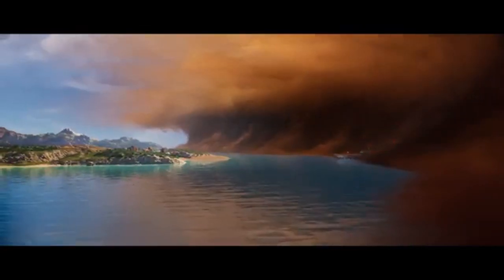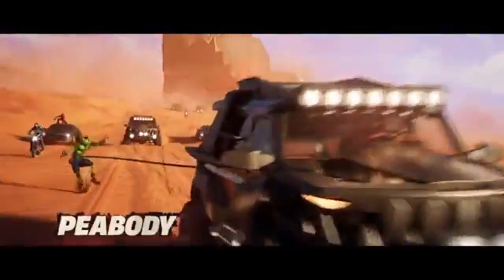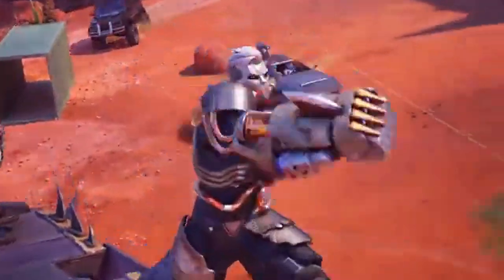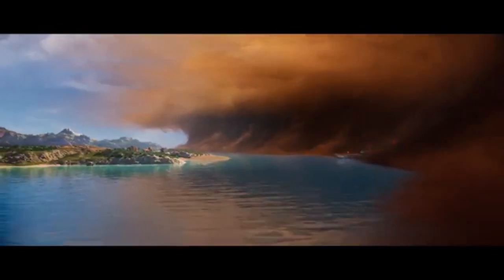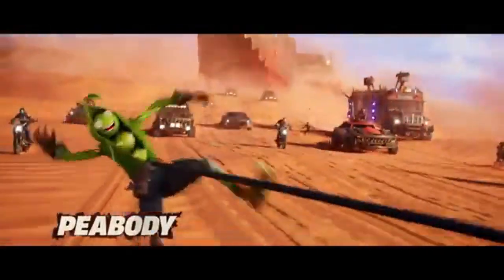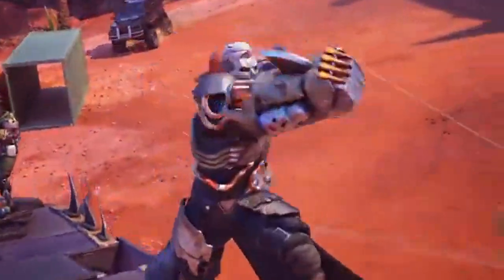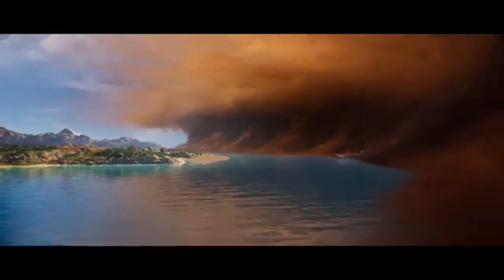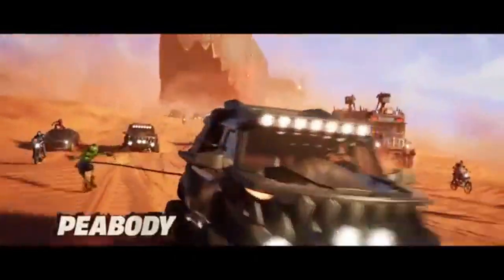Fortnite Wrecked Update Mad Max & Magneto Madness!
Fortnite’s latest update, Chapter 5: Season 3, "Wrecked," is here and it's bringing a wild new theme inspired by Mad Max and featuring Magneto from X-Men! Get ready to dive into a post-apocalyptic desert filled with new gameplay mechanics, exciting locations, and powerful new weapons. From sand surfing and magnetic fields to exclusive Battle Pass rewards, this season is packed with action and surprises.

Join us as we explore all the new features, gameplay changes, and awesome crossovers in this explosive update. Whether you're a seasoned player or just getting started, there's something for everyone in this thrilling new season. Don't miss out on the most anticipated release in Fortnite's history!